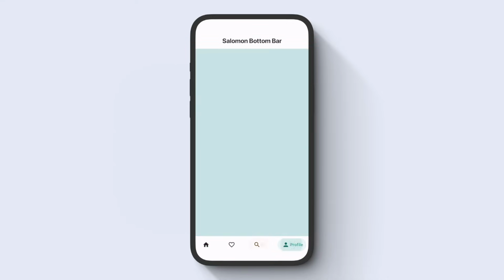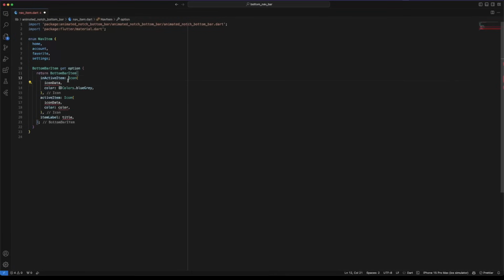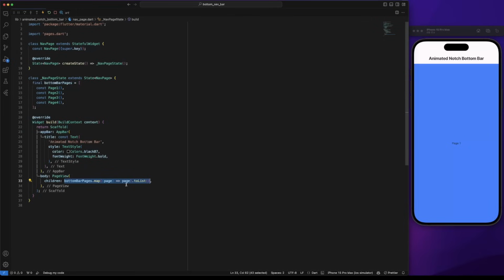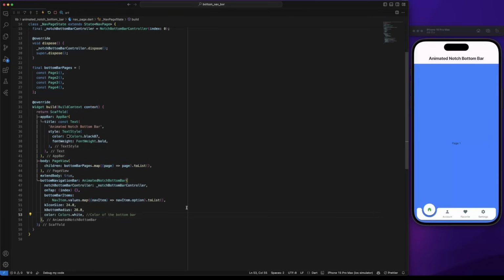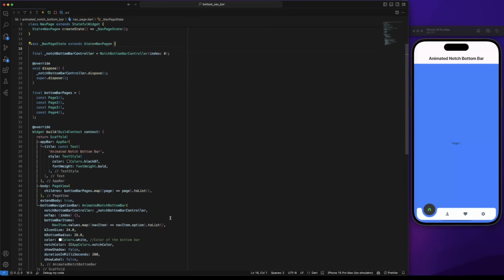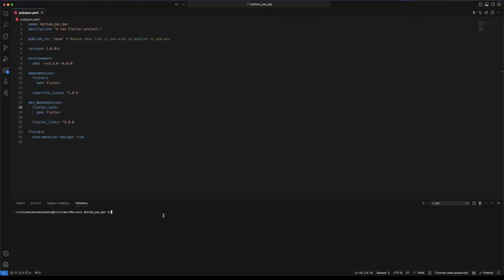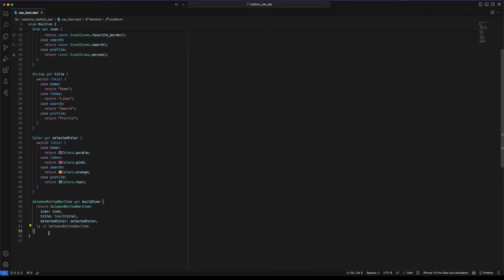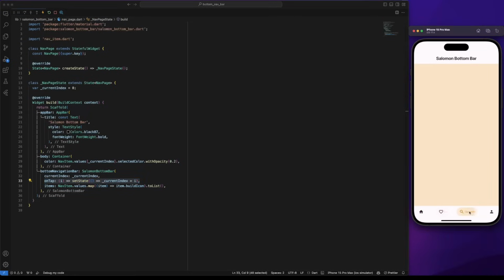Bottom Navigation Bar | Flutter Tutorial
Let's build a Bottom Nav Bar using the following packages:
- animated_notch_bottom_bar
- usign salomon_bottom_bar